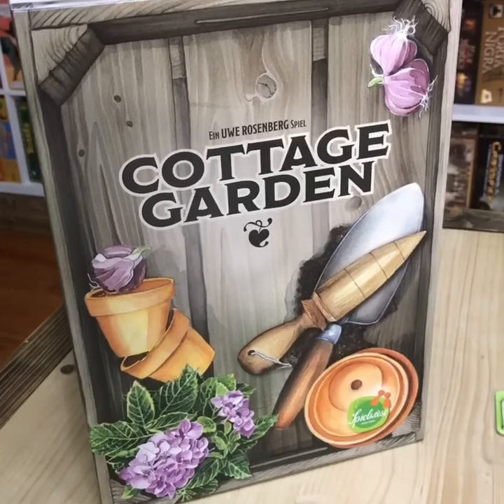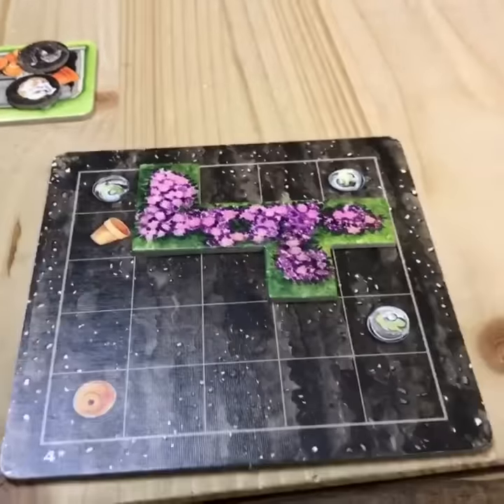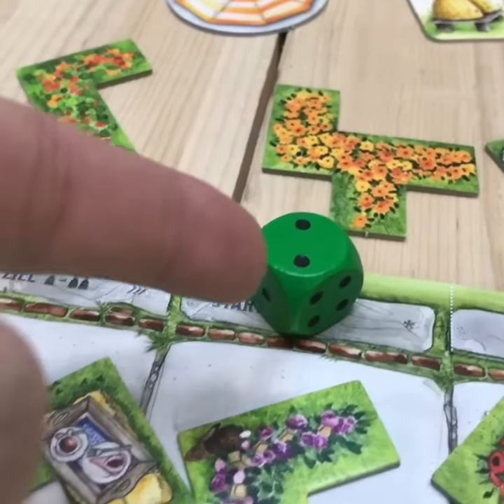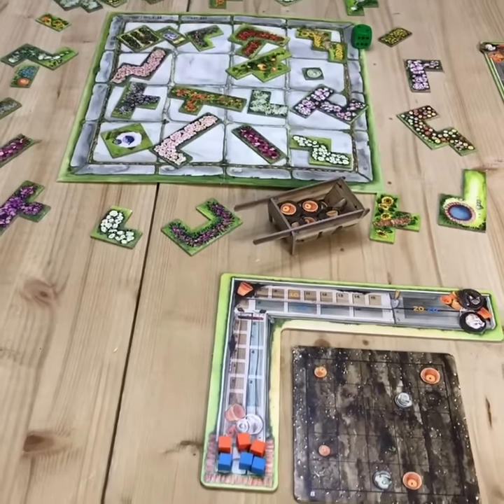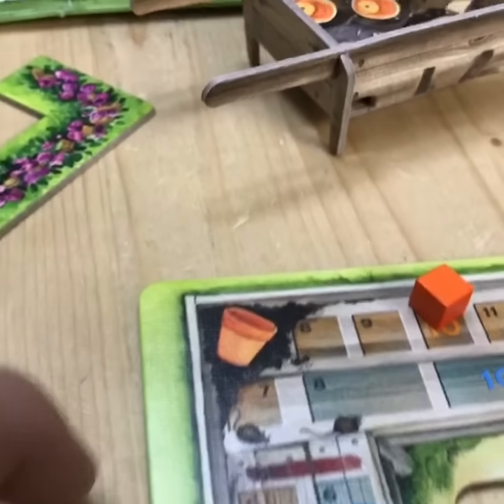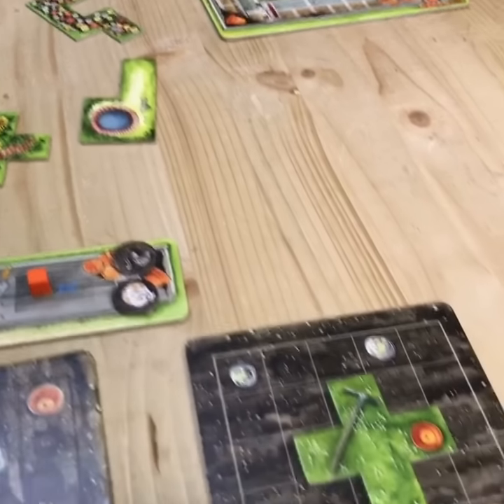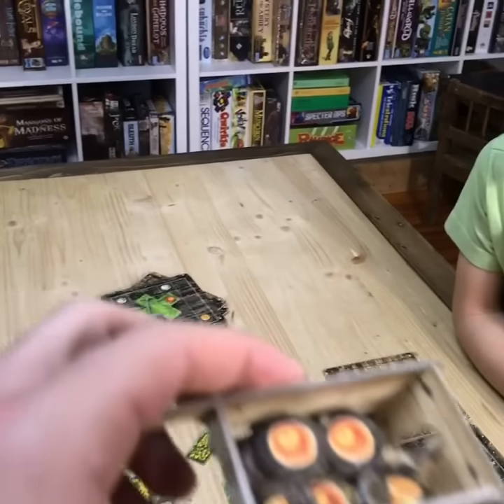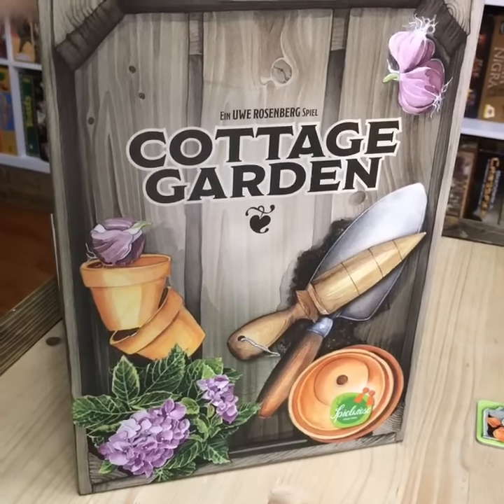Cottage Garden - Board Game Spotlight - Overview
A quick look at Cottage Garden by Uwe Rosenberg.